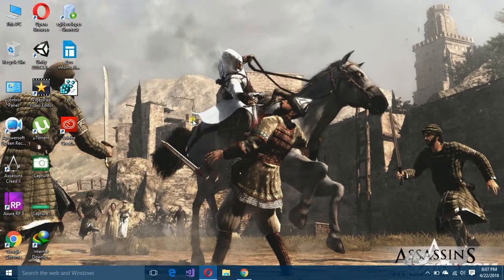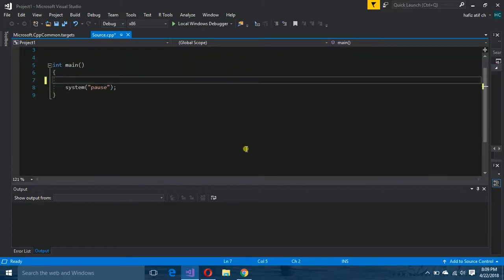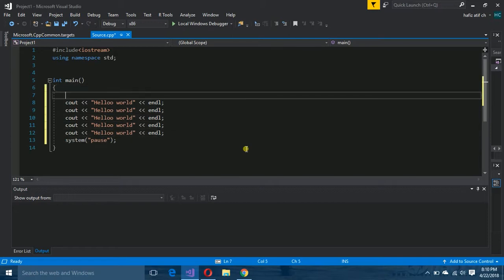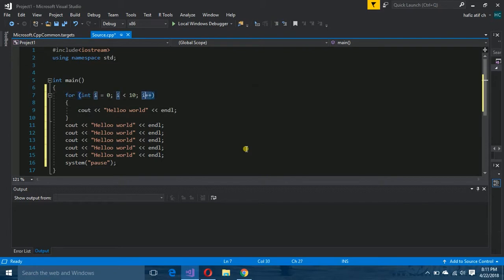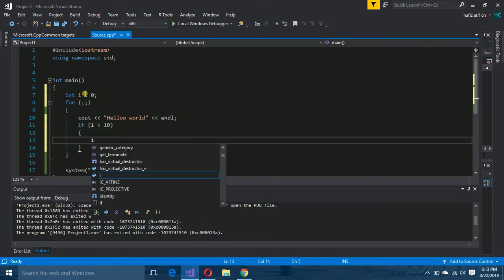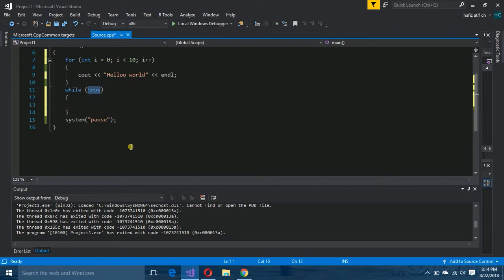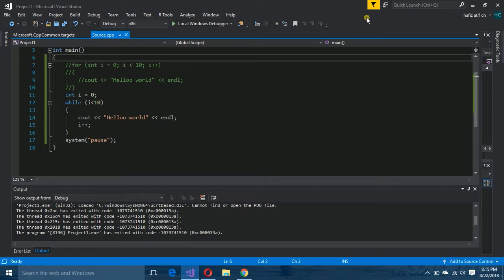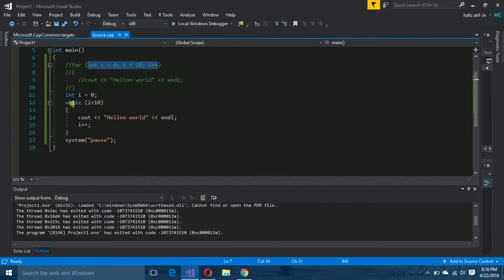Loops In C++ (C++ Series)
loops in c++ pdf

for loop c++ example problems

for loop c++ example program with output

c++ loop exercises and solutions

if loop c++

c++ for loop increment